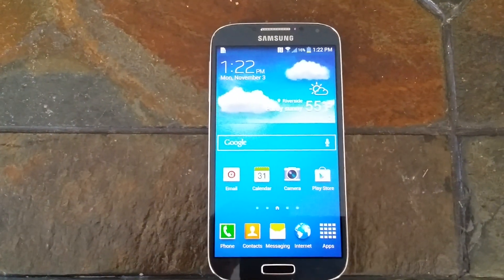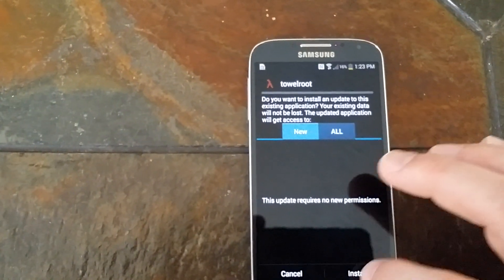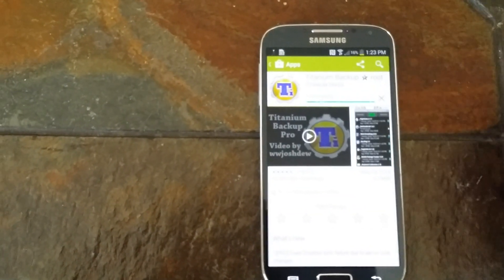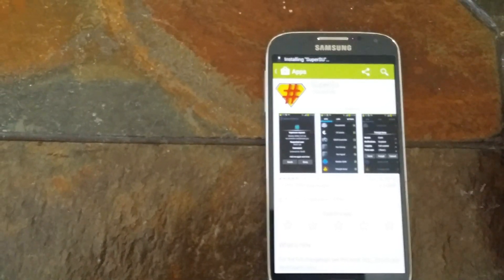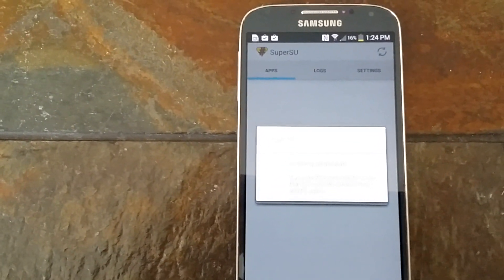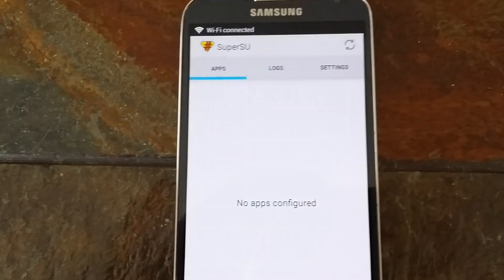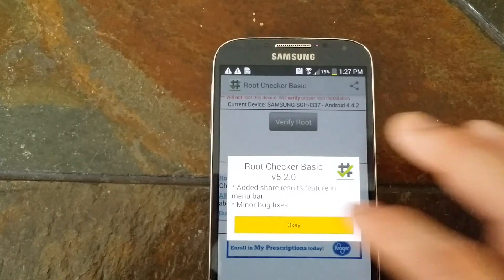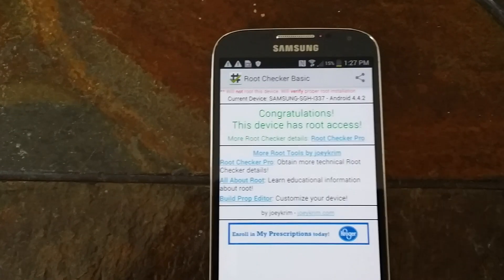How to root android 4.4.2 The easy way ***Updated** look in description.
If you phone isn't supported click this link. This will show you how to possibly get it to work.

If someon